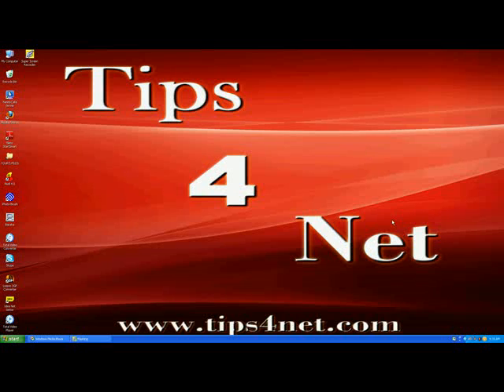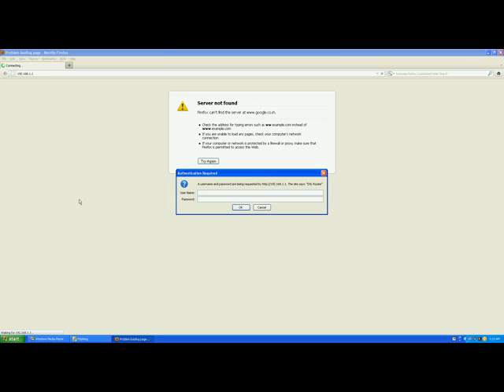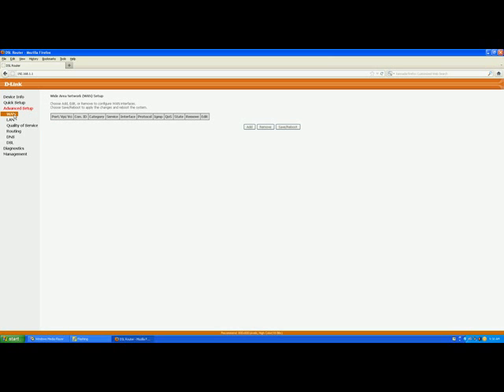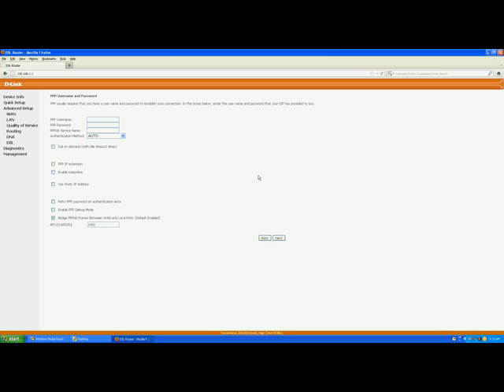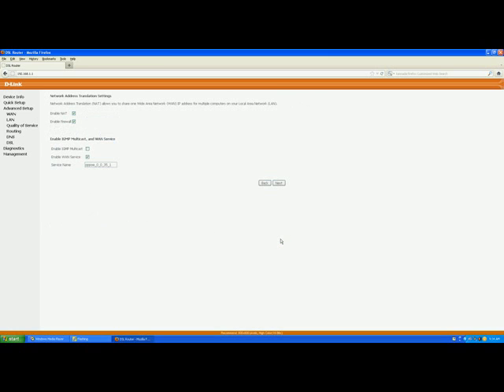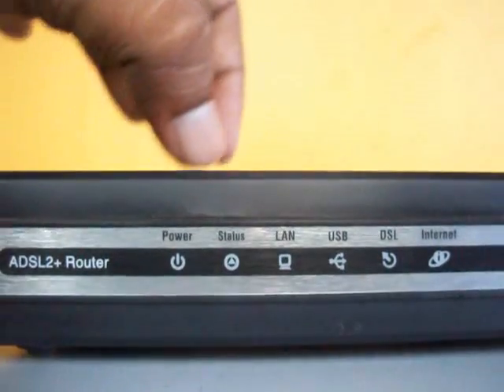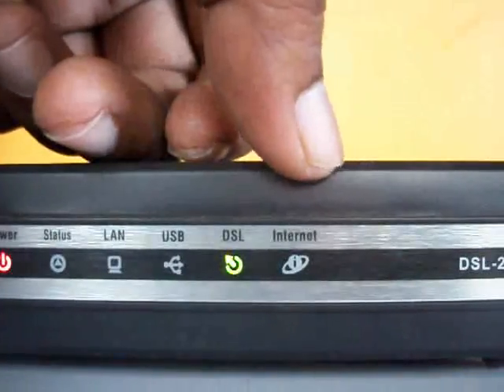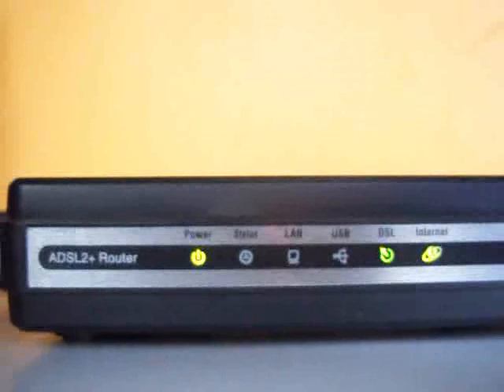Process of Setup & configuration of New BSNL Broadband Router - 2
Process of Setup & configuration of New BSNL Broadband Router